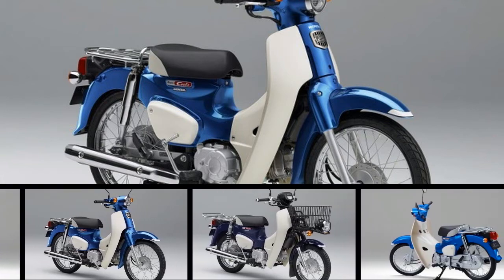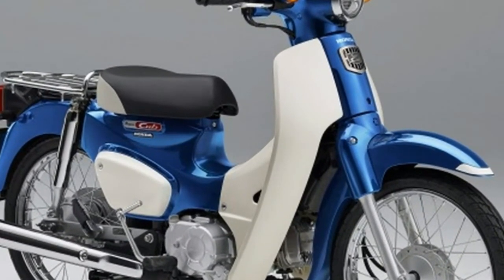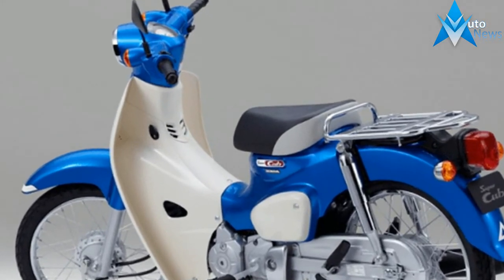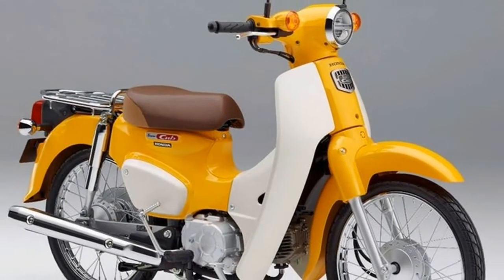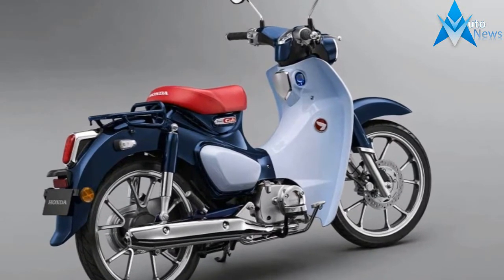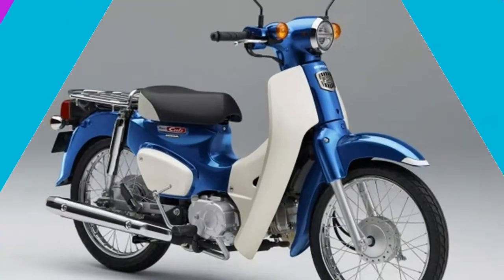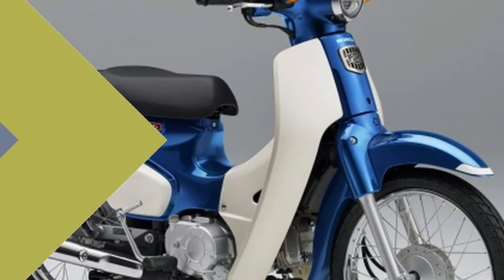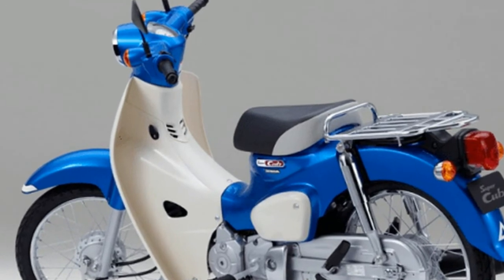HOT INFO !!! 2018 new Honda Super Cub 110 Thailand Price & Spec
HOT INFO !!! 2018 new Honda Super Cub 110 Thailand Price & Spec - After reaching a staggering 100 million units produced worldwide, Honda has announced that a series of revamped 50 and 110 cc Super Cub models will return to the Japanese market as of next month. Manufactured in Japan, they will be available in both classic commuter and professional versions.